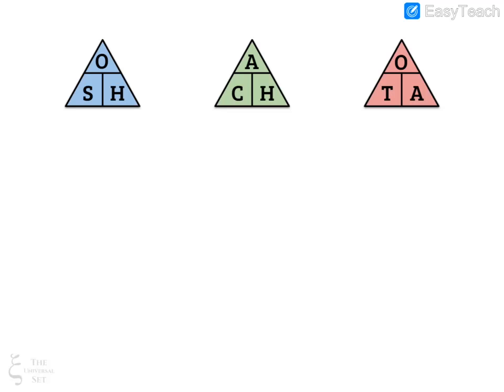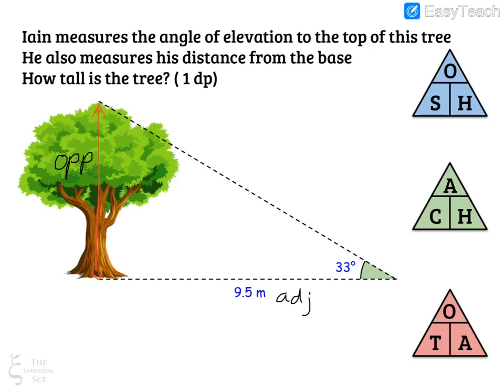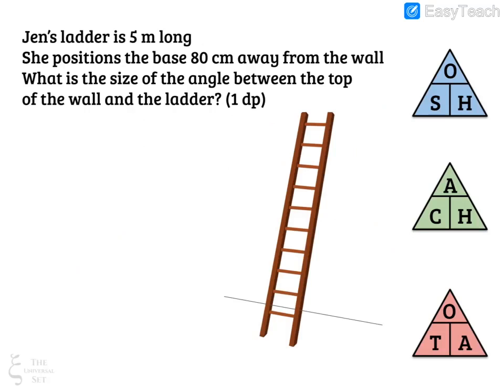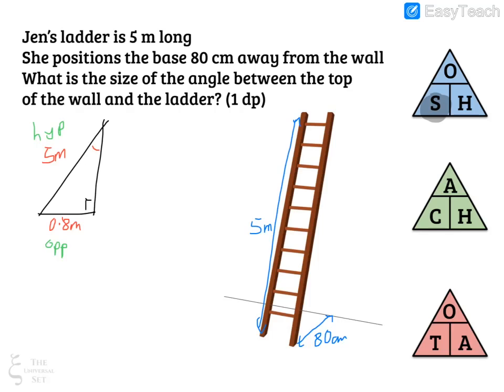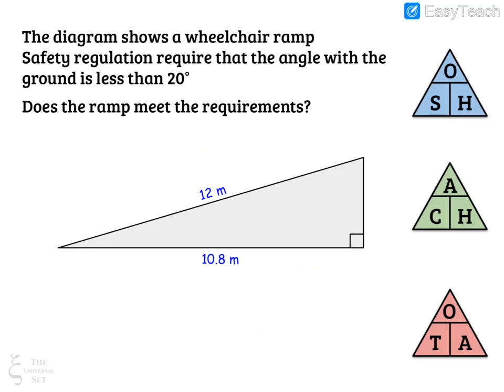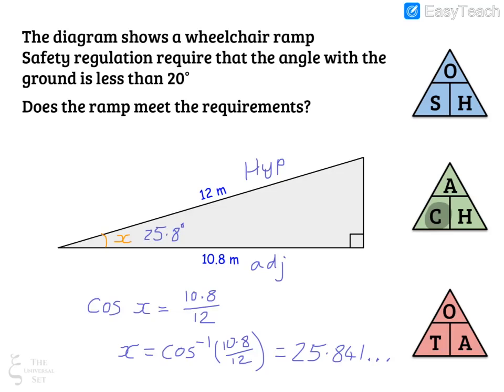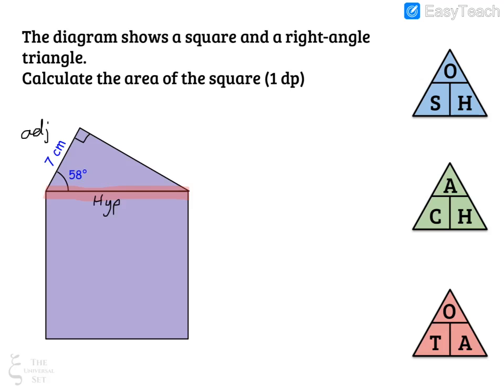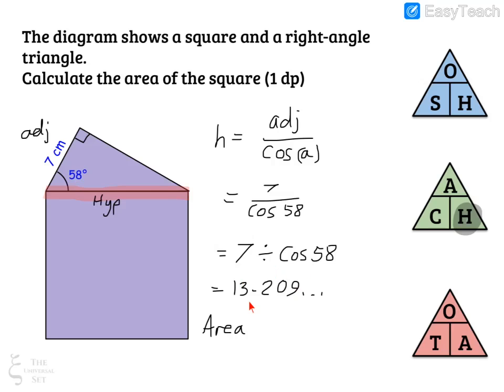Trigonometry in Context